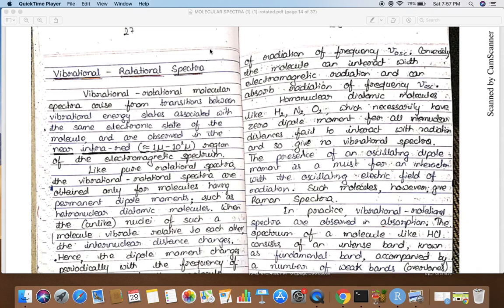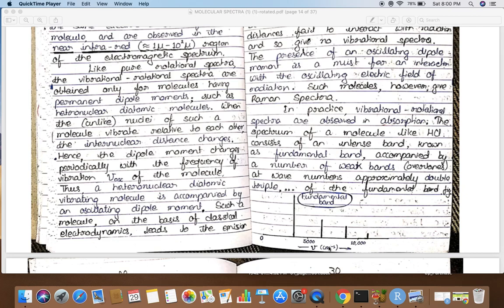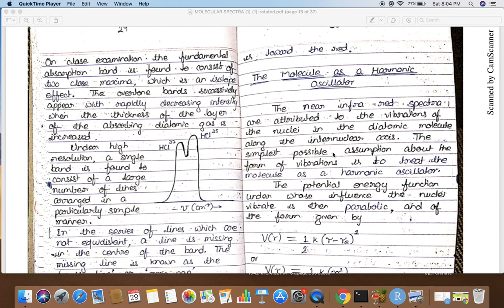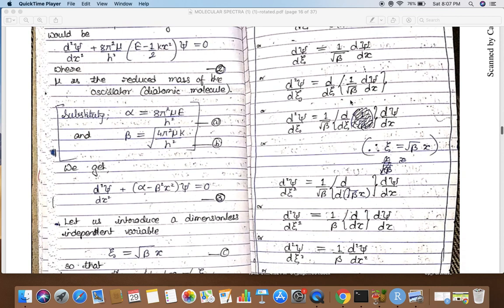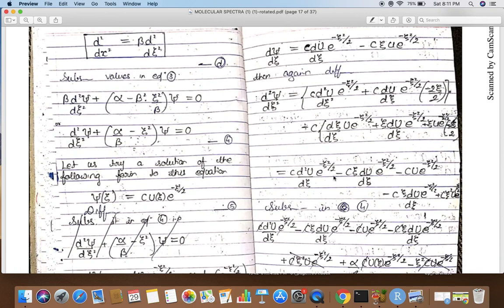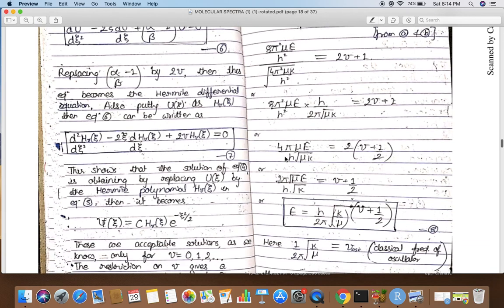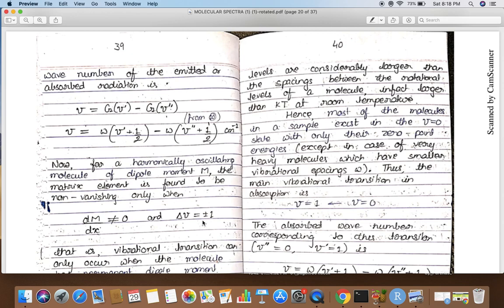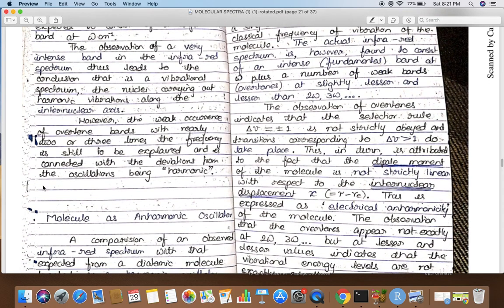Lecture-2 Vibrational Spectra